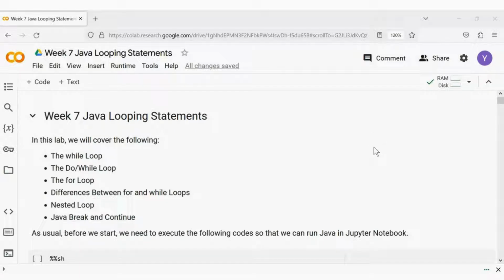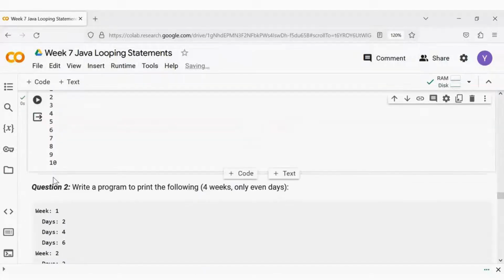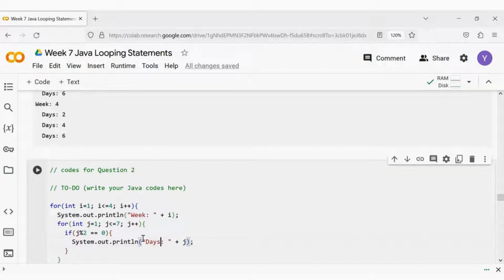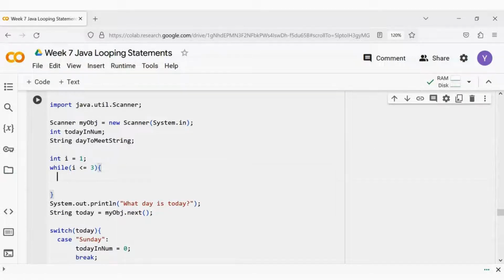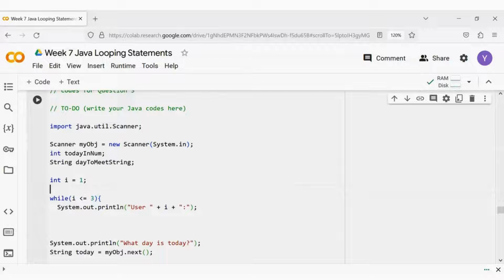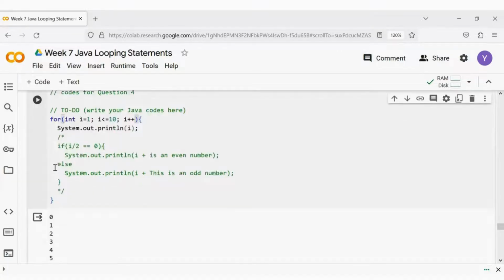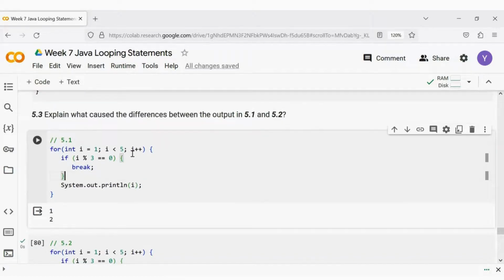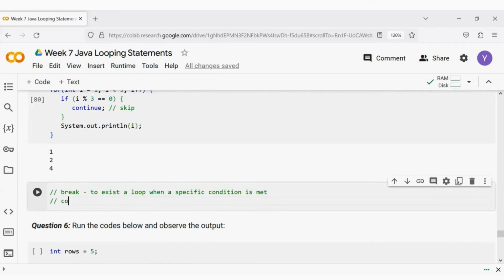Week 7: Java Looping Statements [Solutions]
Solutions to Week 7: Java Looping Statements (Question 1-5)
Topics covered: The while, do/while and for Loops, differences between for and while loop, nested loop, Java Break and Continue

for the solutions to Question 6 and 7.